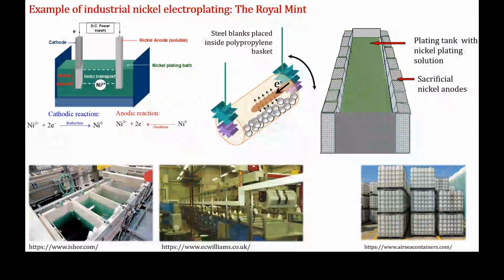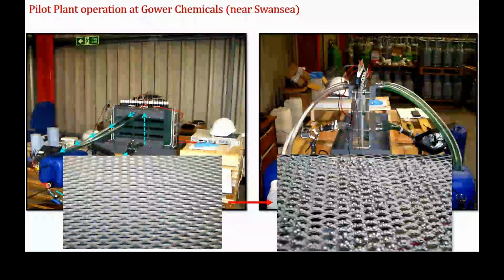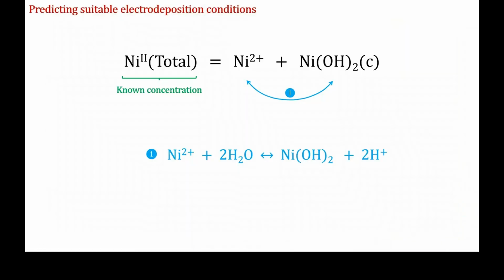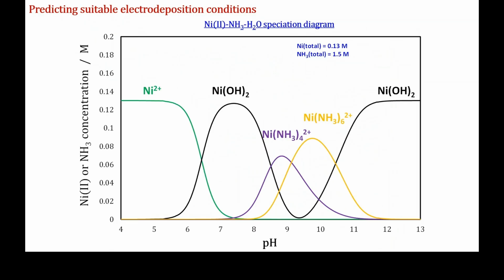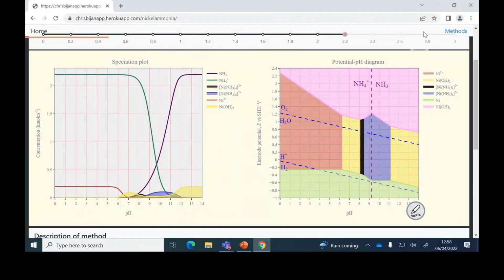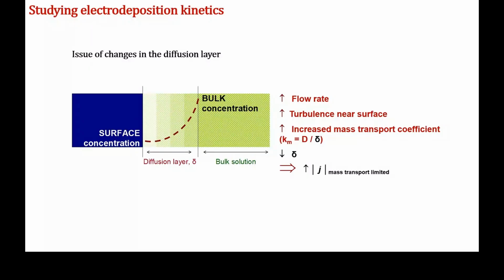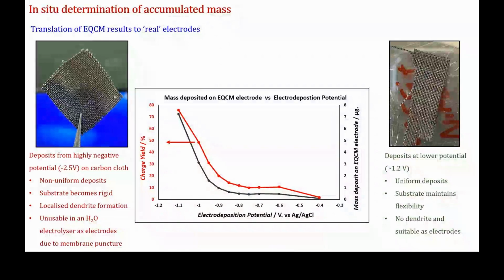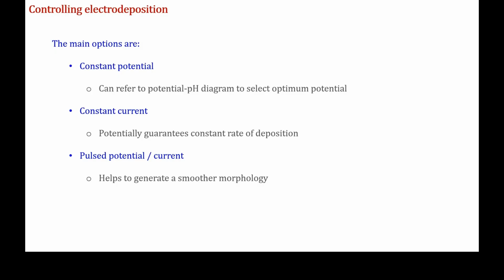'Electrodeposition and Pourbaix diagrams' - with Dr Anna Hankin